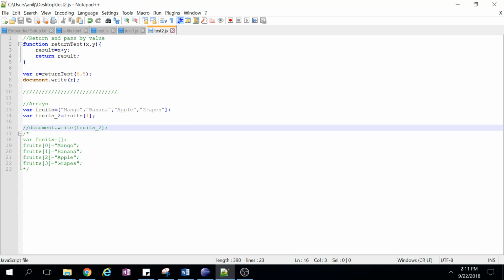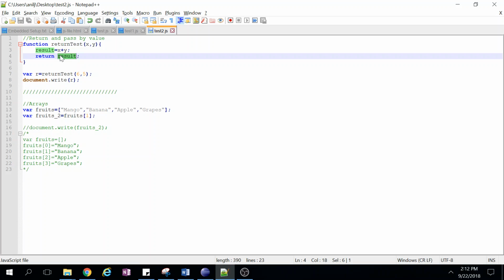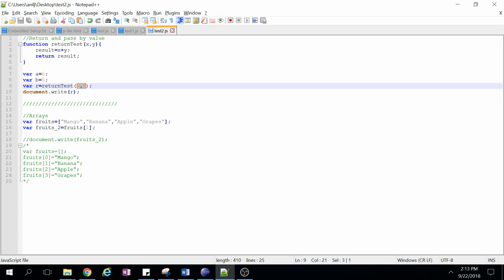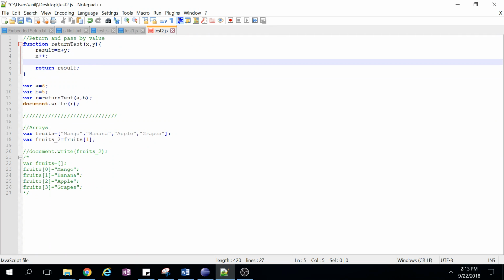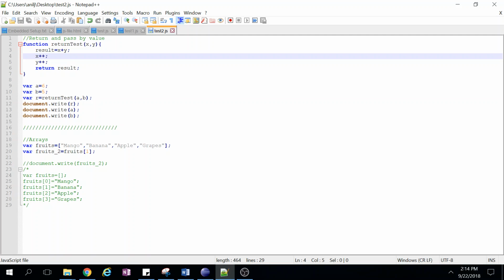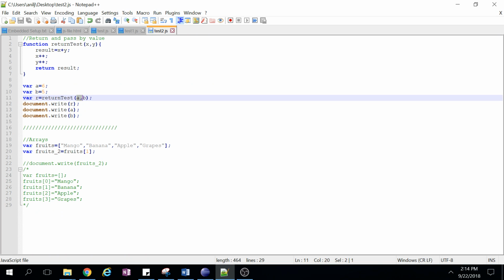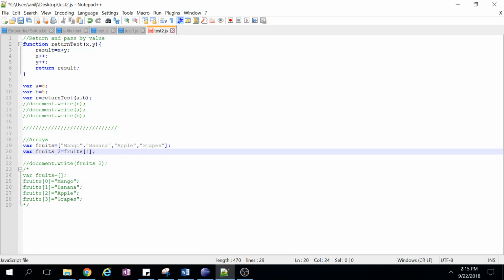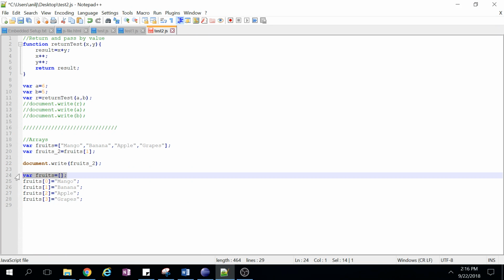javascript tutorial for beginners 08 return and arrays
javascript return and arrays